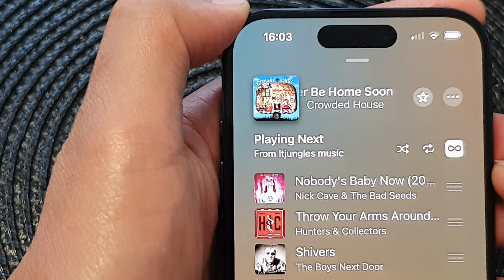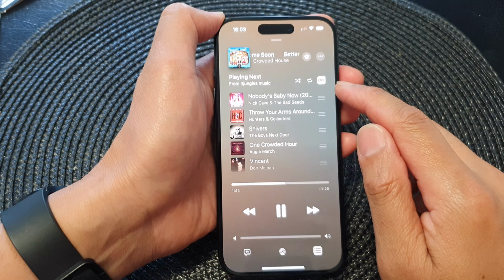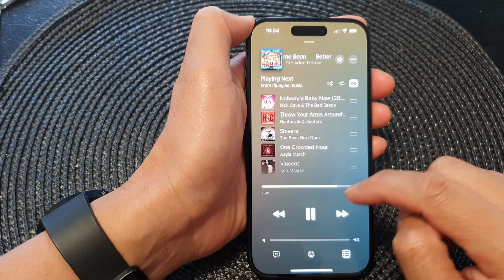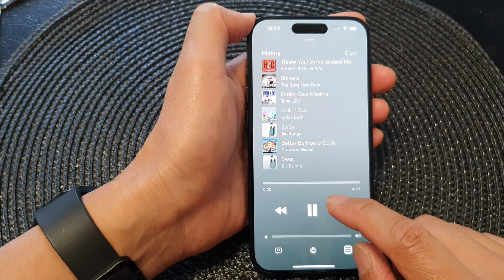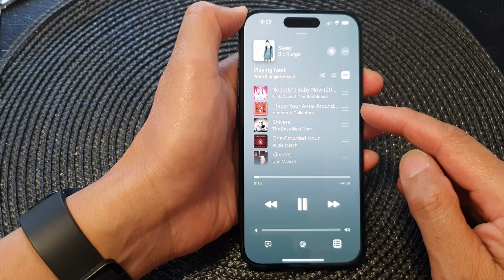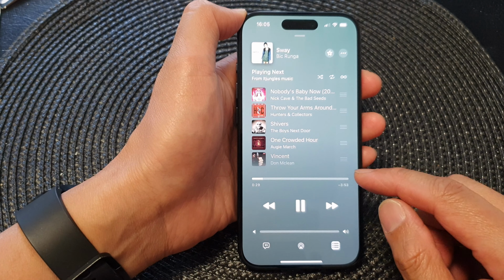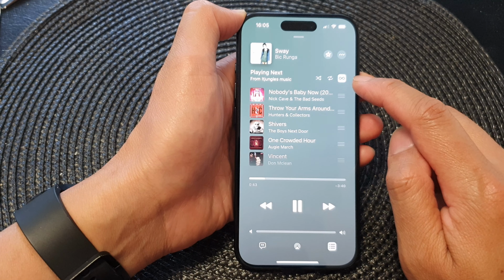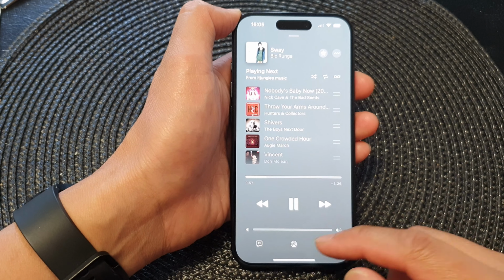iPhone 15/15 Pro Max: What Does the Infinity Button In Apple Music Do?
🔍 Dive into the fascinating world of Apple Music with our latest video! 📱 In this iOS 17 exploration, we unravel the secrets behind the enigmatic "Infinity Button" in Apple Music. 🔄 What magic does it hold? How can it enhance your music experience? Join us on this musical journey as we guide you through the iOS 17 update and showcase the incredible features hidden behind the Infinity Button. 🚀